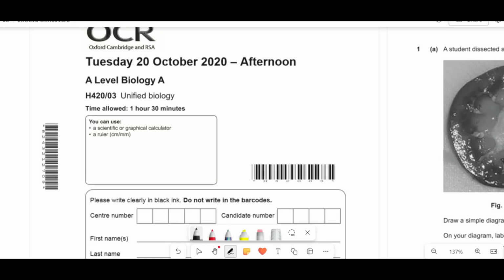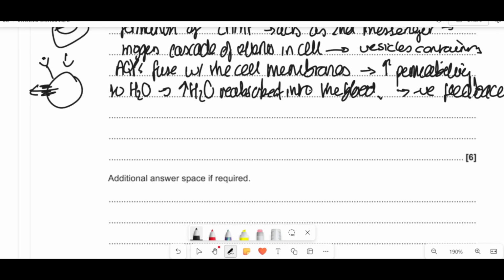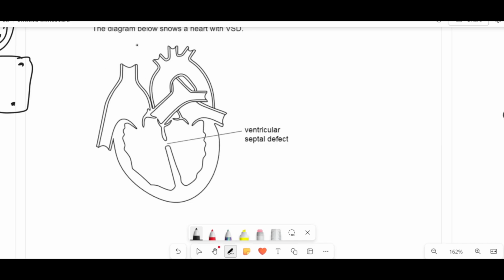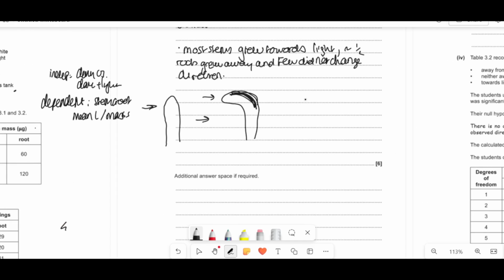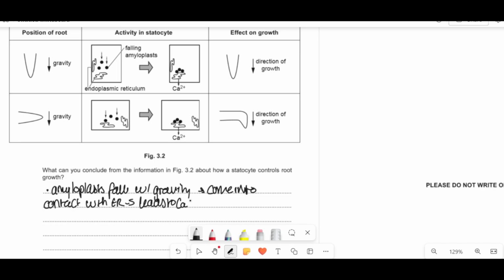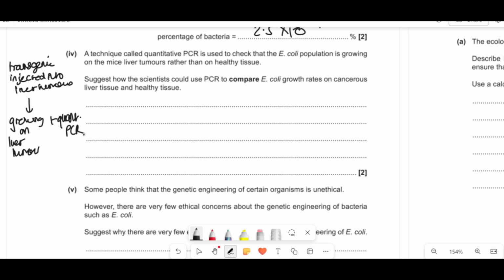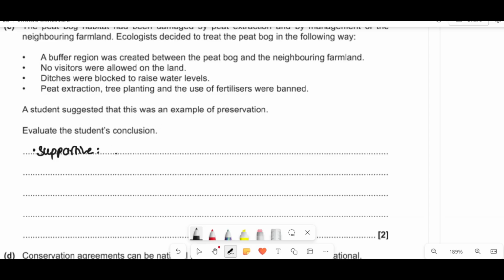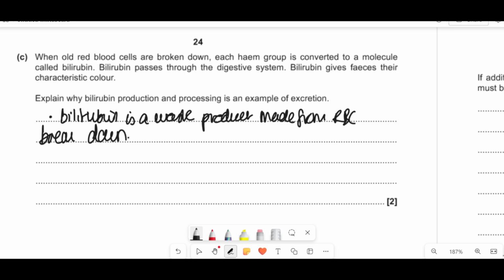OCR A-Level A Biology June 2020 Paper 3 [Walkthrough and Tutorial]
Questions:
00:00 Question 1
11:35 Question 2
29:35 Question 3
40:03 Question 4
54:02 Question 5

Credits:
Ishraq Choudhury: Video content and narration: